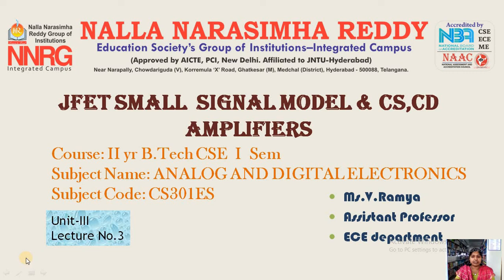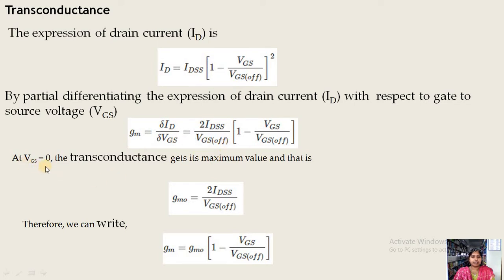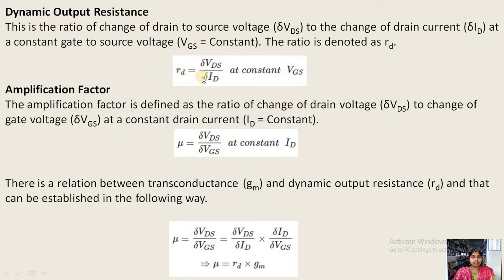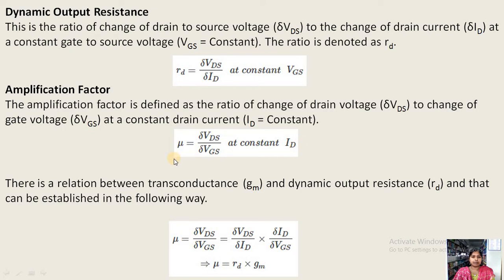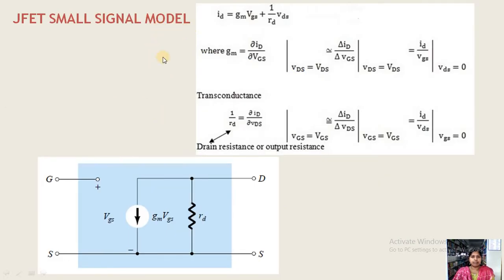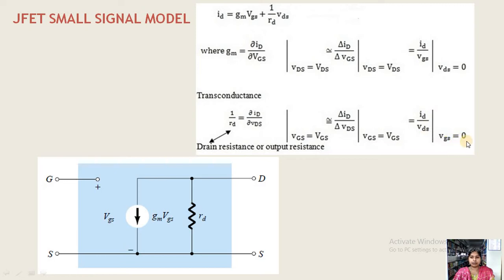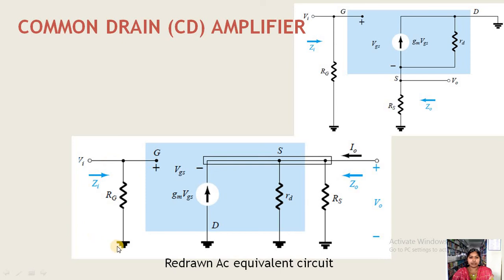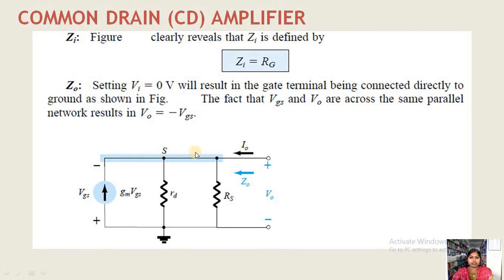Unit III Lec03:JFET CS,CD Amplifiers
This video covers:
1) JFET parameters and relation between them
2) JFET small signal model
3) Common Source Amplifier
4) Common Drain Amplifier